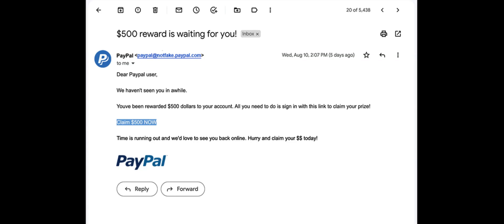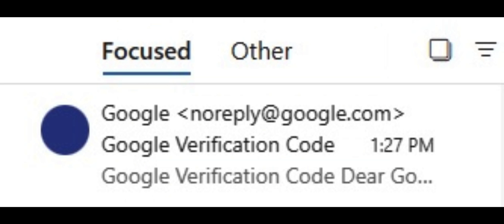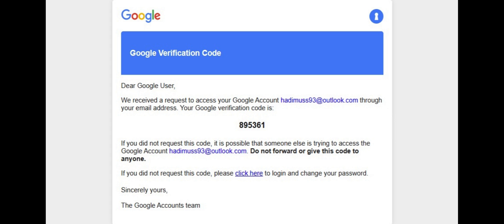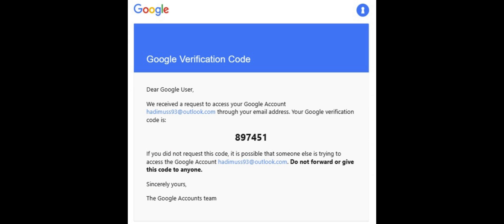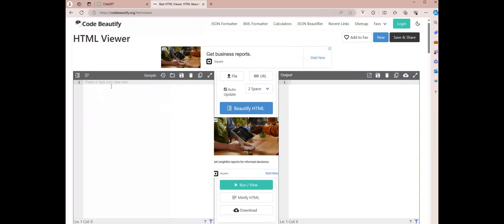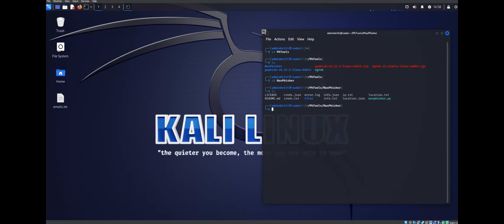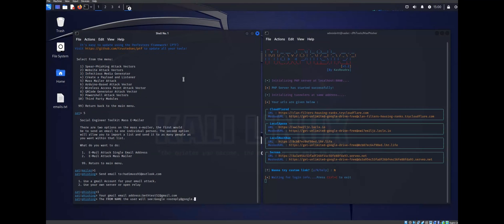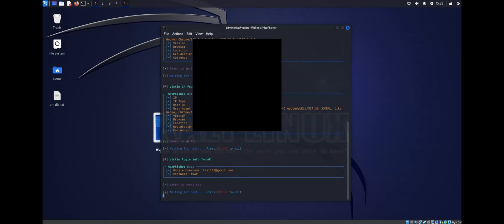Making A Phishing Email Using MaxPhisher, Kali SET & ChatGPT - SCARILY EASY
Update May 2024: MaxPhisher repo has been disabled on GitHub due to policy violations 🙁

Hi everyone, in this video I show you how easy it is for hackers/scammers to create phishing emails designed to steal your credentials. You do not need a lot of knowledge or skills - it's very scary! I cover how templates are made, and how MaxPhisher and the Kali Linux Social Engineering Toolkit can be used to draft and send emails, containing phishing links. If in doubt, do not click on suspicious links. Go to the website directly or contact the company directly. Hopefully this video gives you insight into phishing emails, so you can protect yourself more!